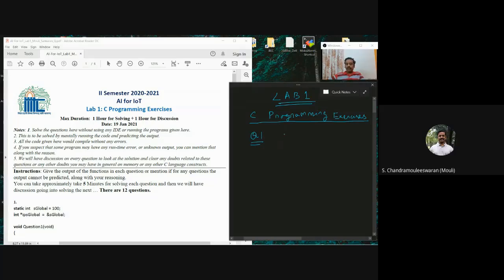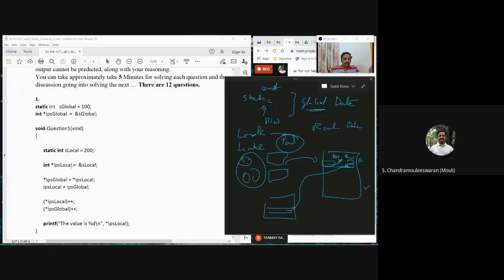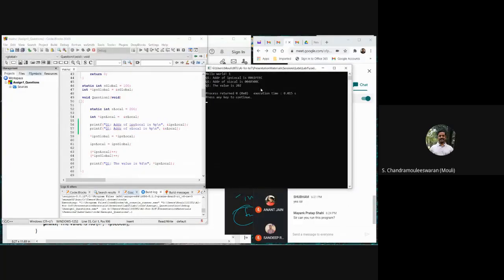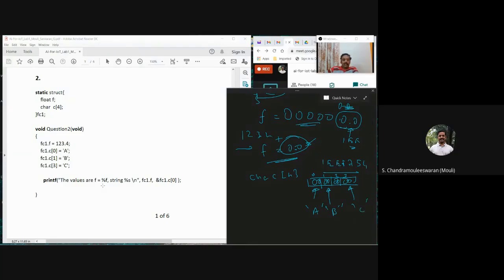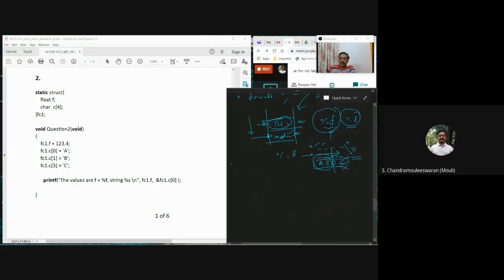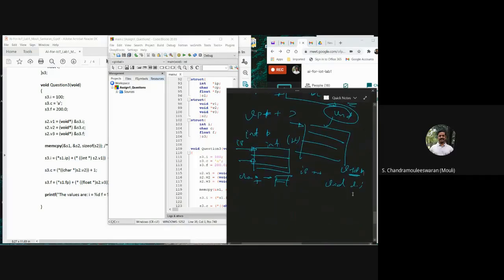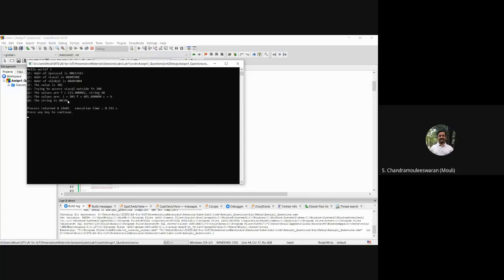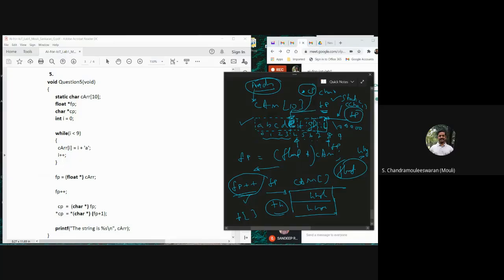Lab1: C Programming exercises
This video discusses some C programming concepts with sample code and their solution.
Note: This is a live online class recorded with IIIT Lucknow MTech students.